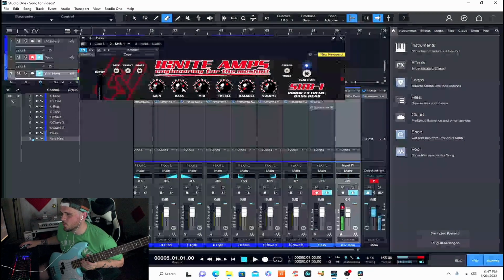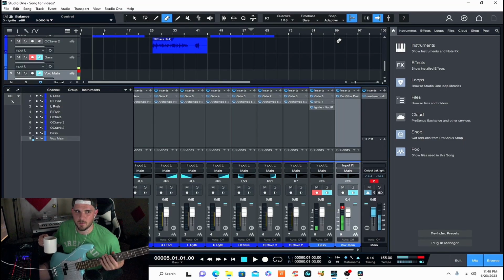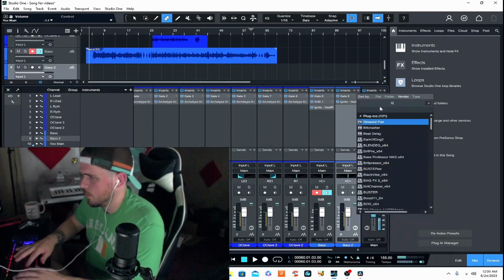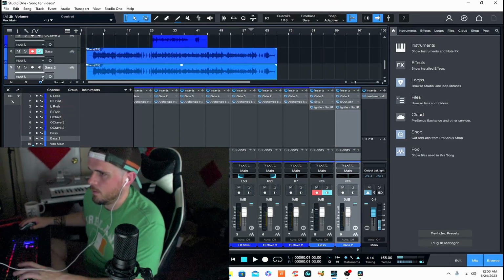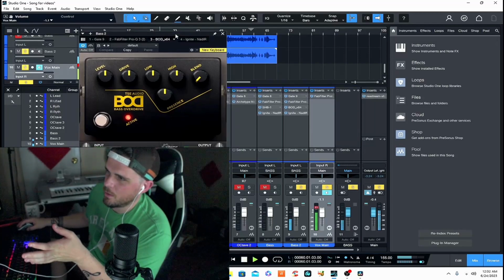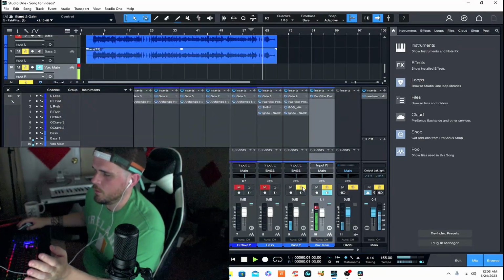How To Record Bass While Writing A Song!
Today we continue on with writing a song from scratch by tracking bass guitar. I did do this out of my normal order where I programs drums FIRST, but this is for fun after all. Hope you enjoy!